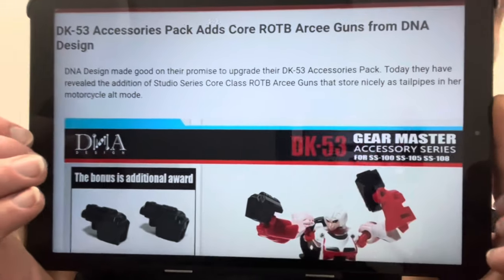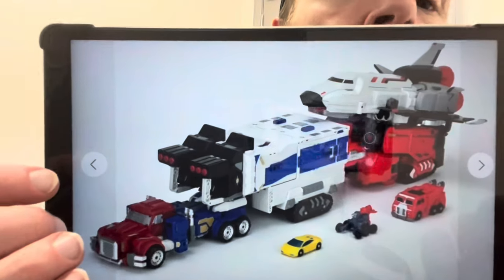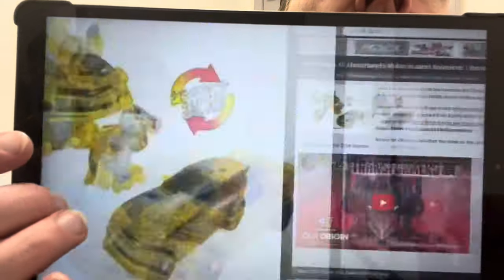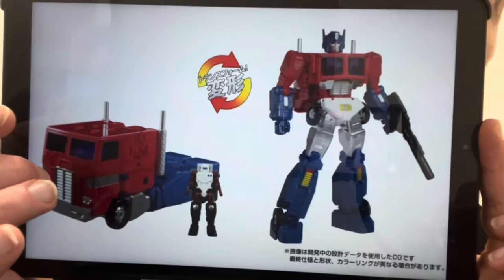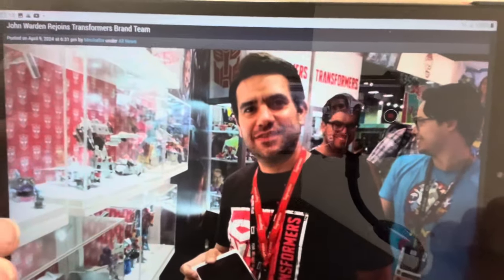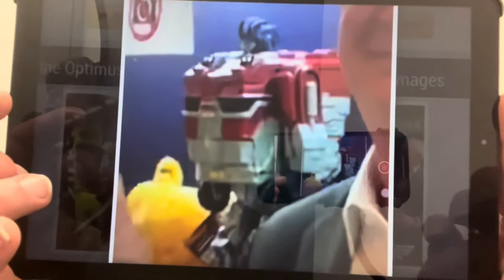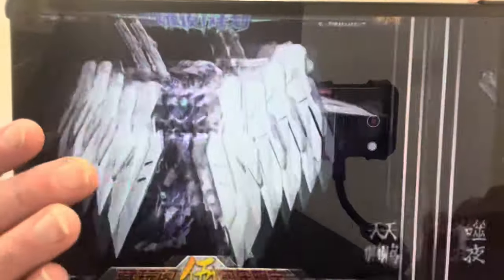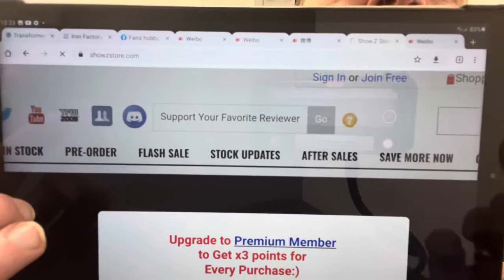Transformers One news. Orion pax revealed! New masterpiece MPG images Cang toys Newage fans hobby